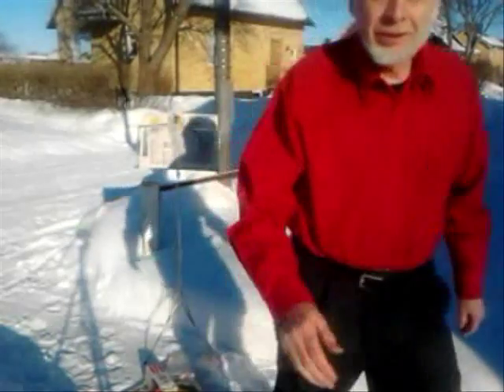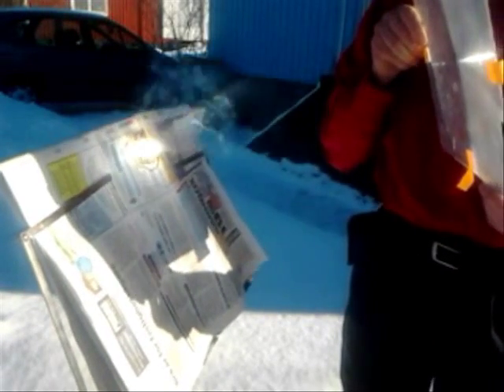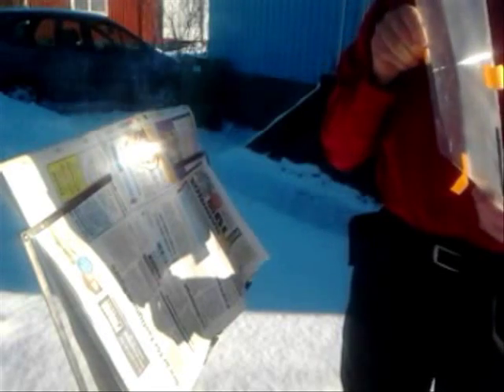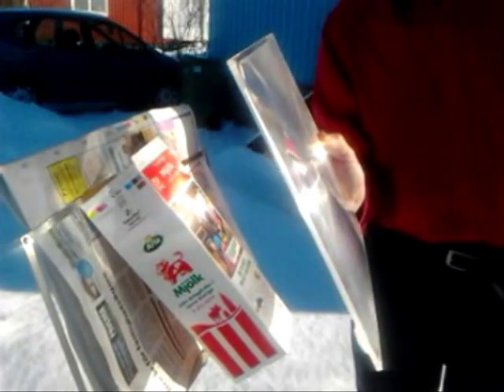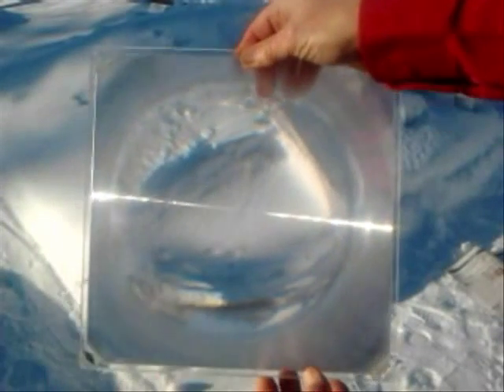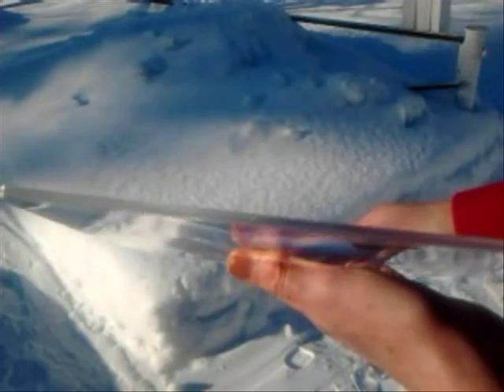Recycling Overhead Projector lens for Solar Oven/furnace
The standard fresnel lens in an overhead projector would seem to be ideal for a high temperature solar oven, but it doesn't focus the suns parallel rays very well. If you split it, you get 2 lenses that work very well.

Be careful! high temperatures are reached fast! You or kids could get burned or start a fire. Keep the lens in a light stopping bag or other container when not in use. The focal point is VERY bright. Protect your eyes.

That in mind, have some safe fun!